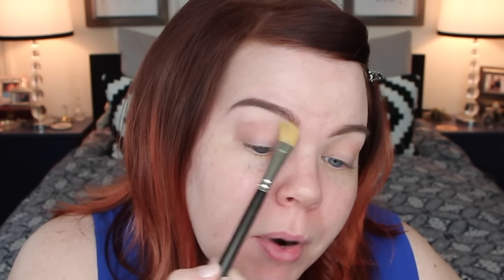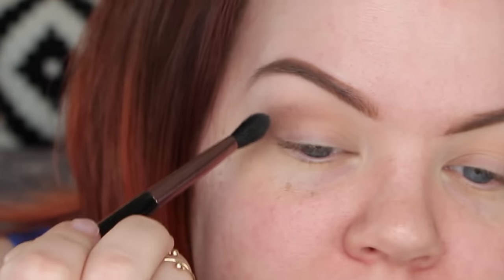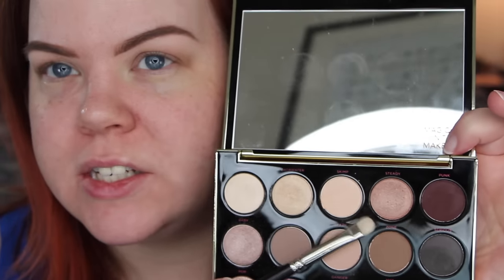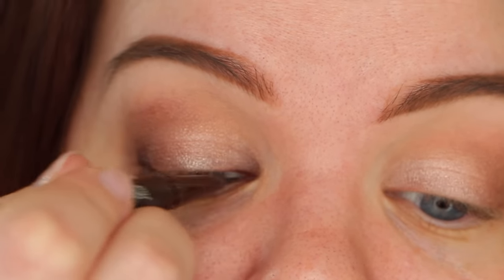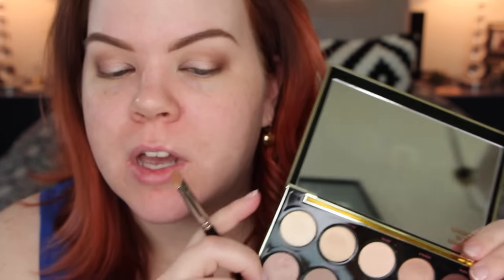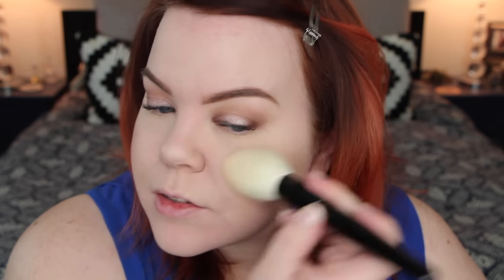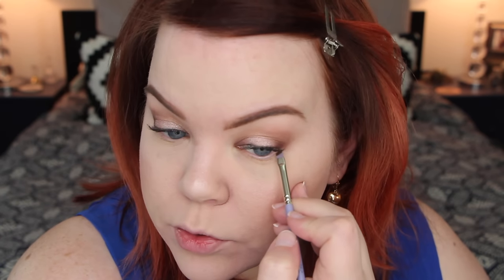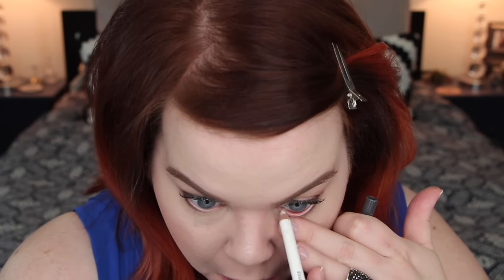Make Your Eyes Look Bigger | Subtle Eye Contouring Tutorial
Hey Babe! Here's a tutorial full explaining how to contour the eye in a subtle way. I'm using the Gwen Stefani Palette but you can use this technique with anything :)

SO here's the deal guys- I know there are some scratchy sounds on the audio- my necklace was rubbing on the mic- Oops! If it bothers you- skip this one, and if it doesn't you're a champ.

Let's be friends here too

Instagram, Pinterest and Twitter @Vintageortacky

Vintageortacky
2601 Blanding Ave

Hi Guys & Dolls! I'm Cora from Vintageortacky, and I'm tickled pink you found my video! Please check out my collection of videos on my YouTube beauty channel vintageortacky, You'll find my best beauty tips, tricks, and reviews on everything from top luxury cosmetics, indie darlings and favorite drugstore makeup. Whether you're looking for a new product review, makeup tutorial, haul, or beauty or fashion tips, I'm your gal and I hope you'll enjoy hanging out with me!